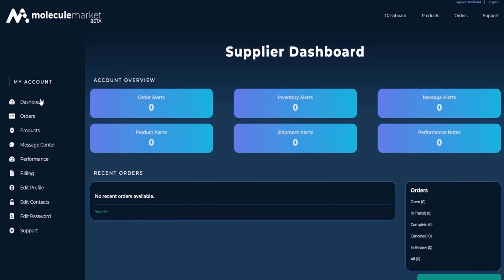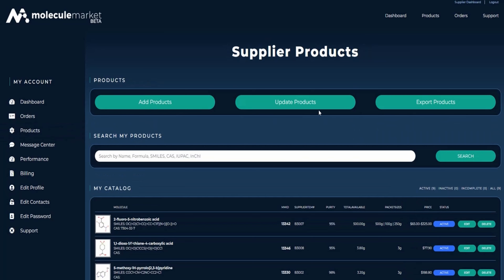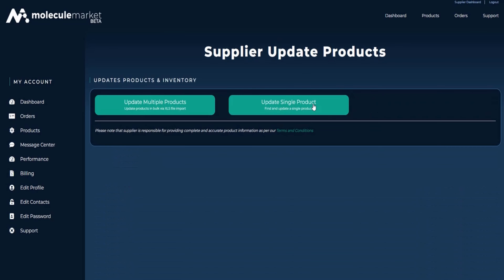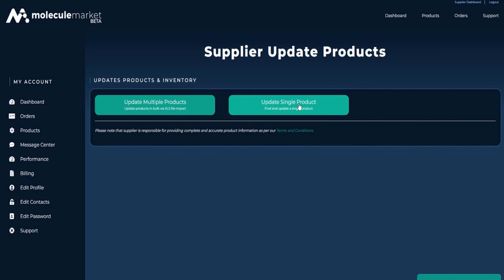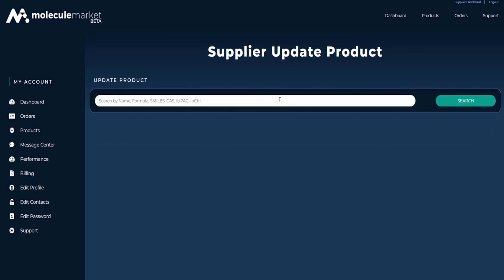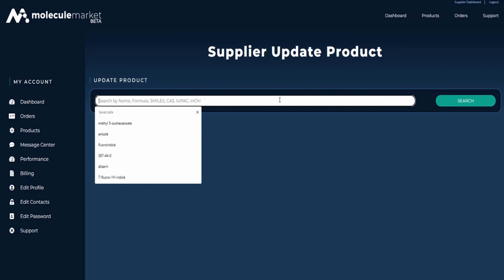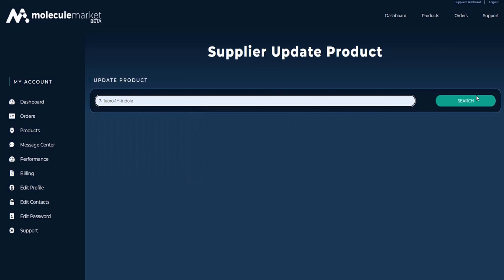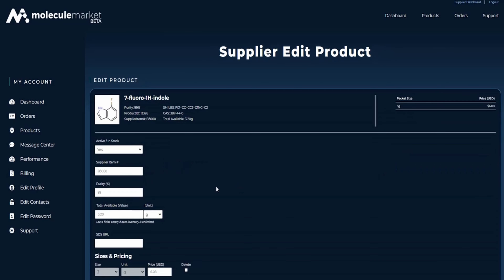UPDATE SINGLE PRODUCT IN YOUR CATALOG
Update a product individually in your catalog.